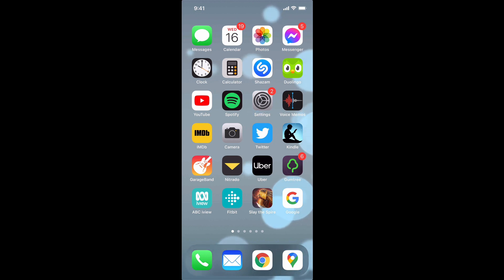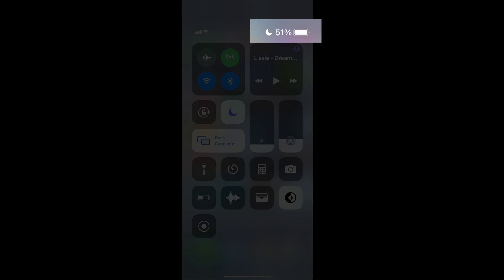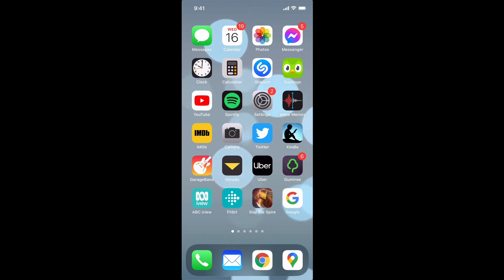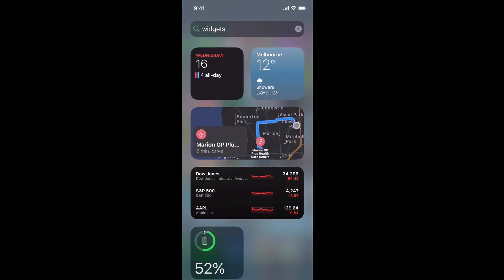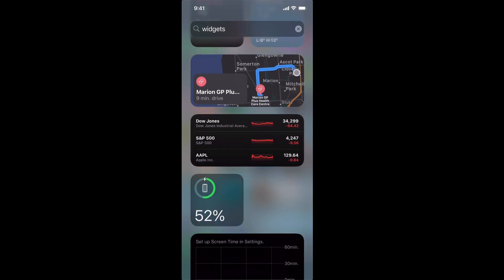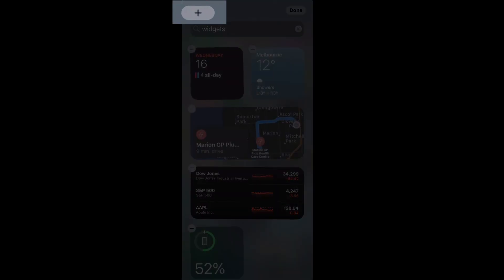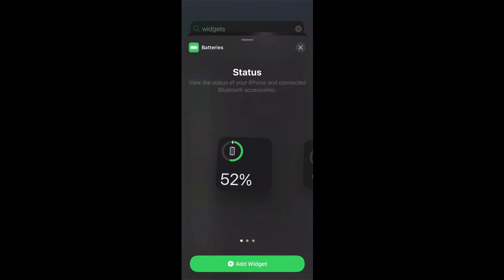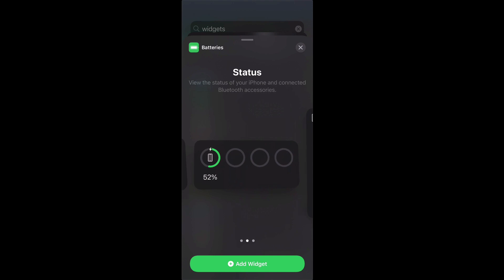How To Show Battery Percentage On iPhone 12 (2021)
In this video we look at how you can see the battery percentage on your iPhone 12. There are 2 easy ways to do this, the first is simply viewing the control centre which has the native battery percentage for viewing. The second way to show the battery percentage on the iPhone 12 is to utilise the widgets menu. This way you can simply see the battery percentage on the home screen of your iphone.